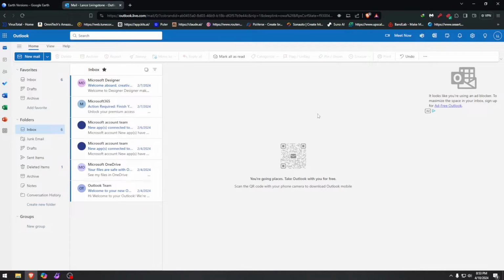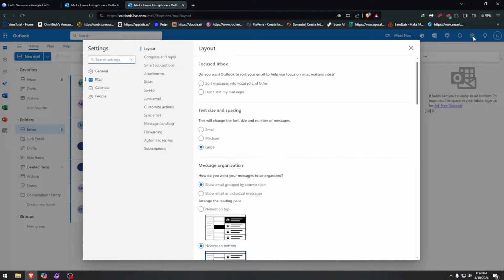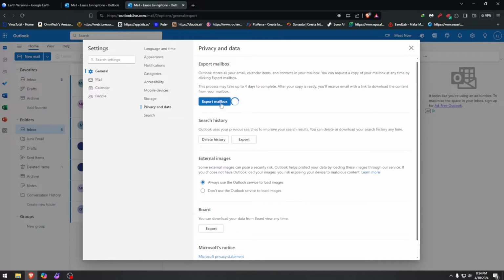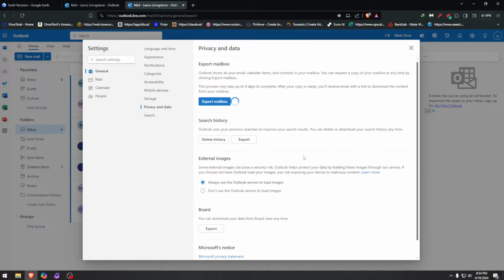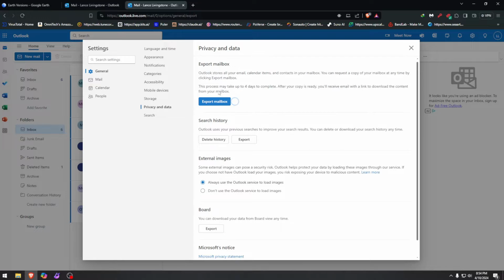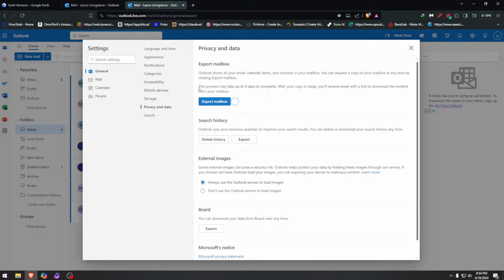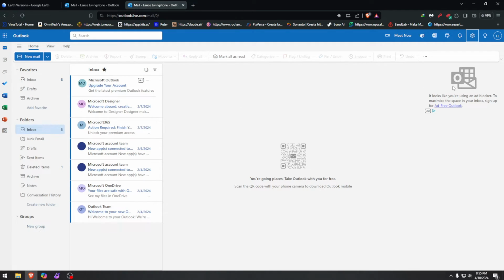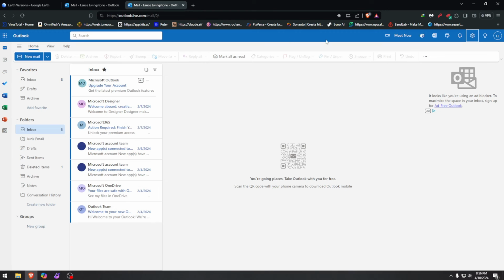How to download/export your entire Hotmail emails